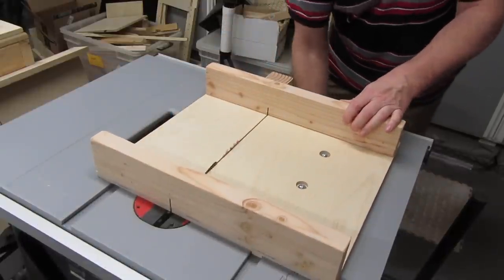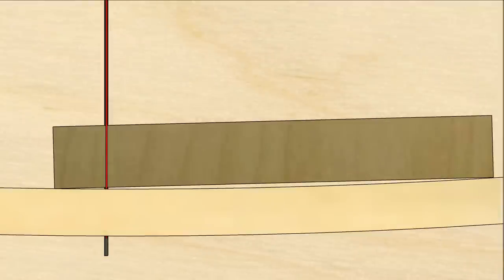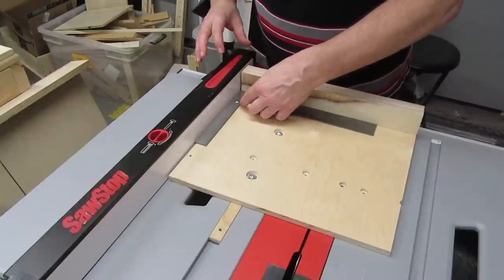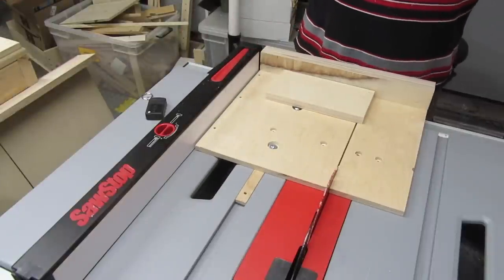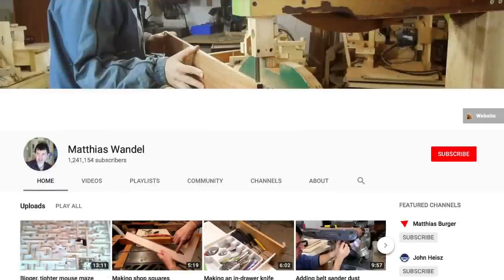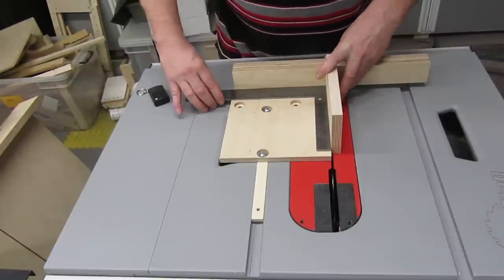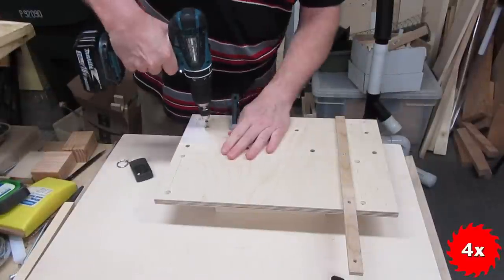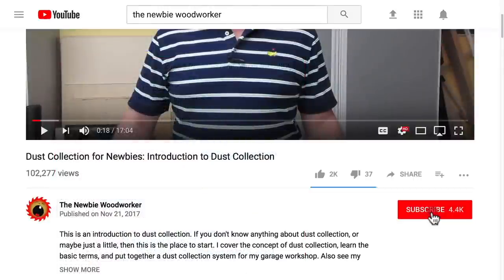2 Easy Ways to Square a Cross Cut Sled's Fence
Ever make a cross-cut sled, and struggle to get the fence aligned? In this video, I show you two very easy, very effective methods for squaring your sled's fence. After learning these methods, I've never had a problem getting a sled's fence square. I get basically perfect 90 degree cuts every time. You can too!

Products featured in this video:
Caliper (Digital)
Framing Square - 12 1/2” x 8”
Framing Square - 24” x 16”
Precision Steel Squares
Makita Hammer Driver-Drill Kit